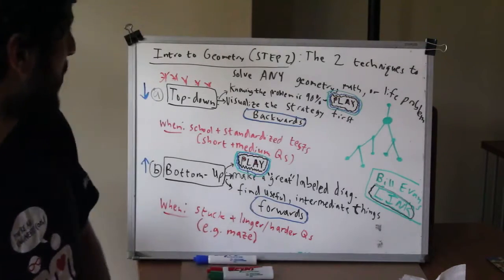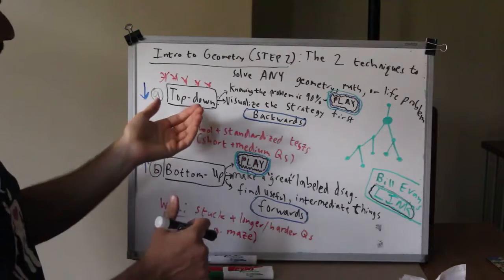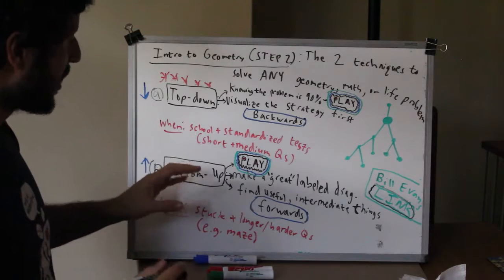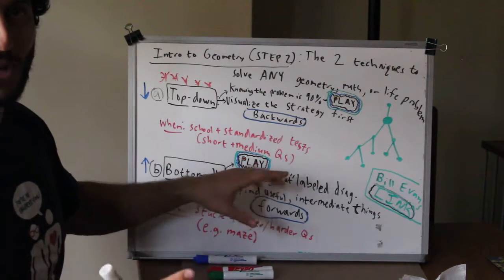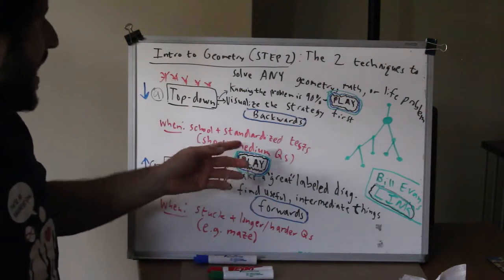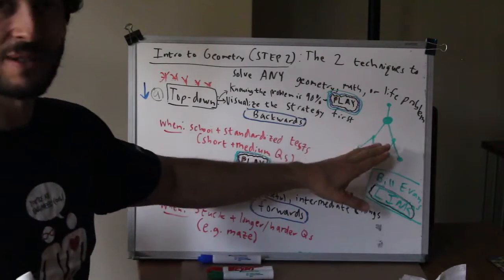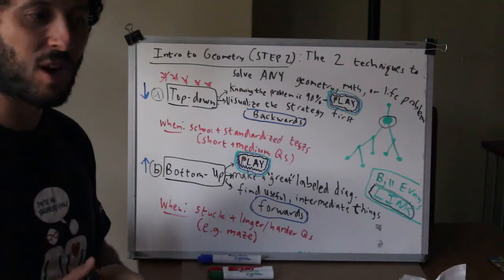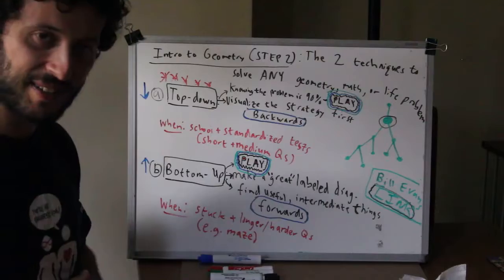111. Intro to Geometry (STEP 2): The 2 ways to solve ANY geometry, math, or life problem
In case you want to go on a tangent and investigate the Bill Evans quote further, check out the NPR interview (the quote is from 25:00 in the interview)